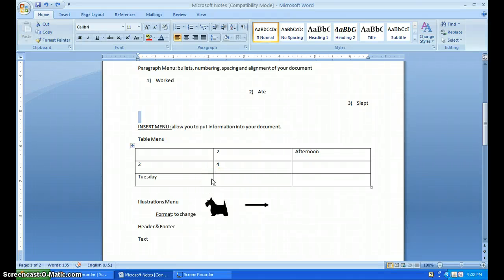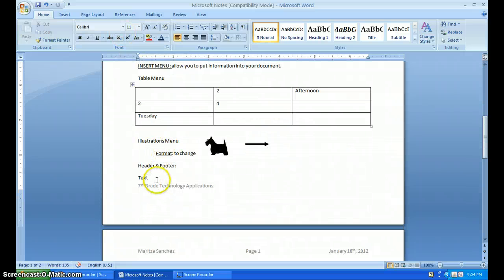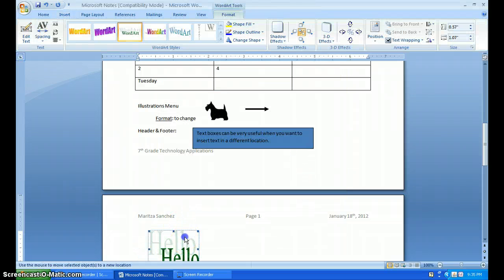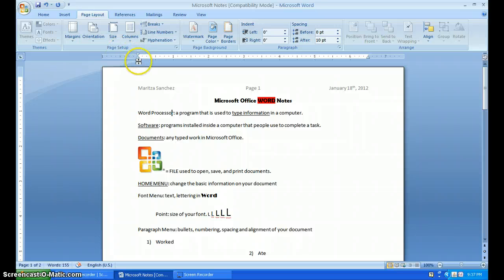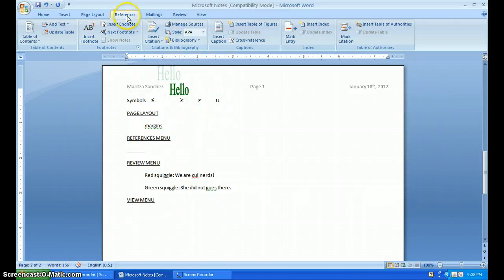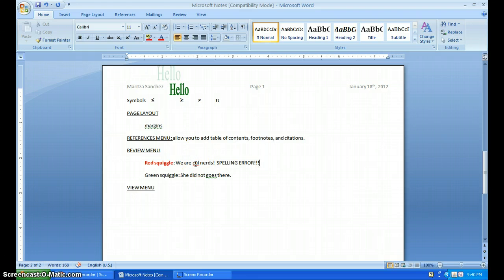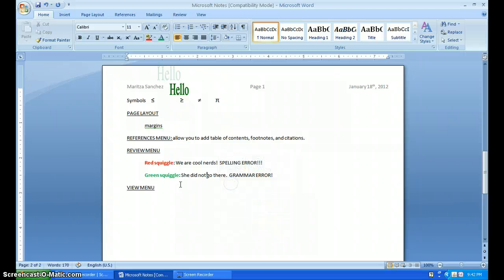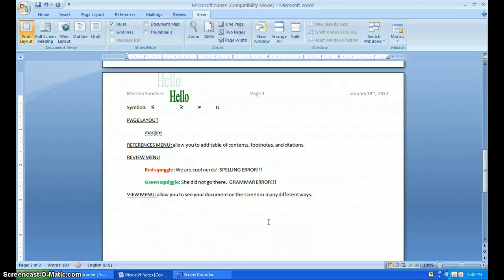Microsoft Word Notes Part 2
Page Layout  to View Menu